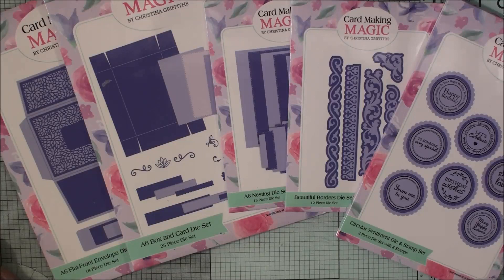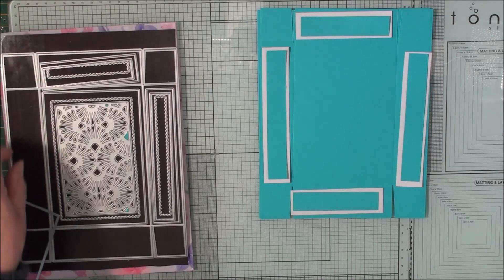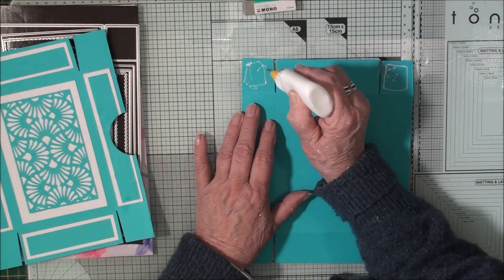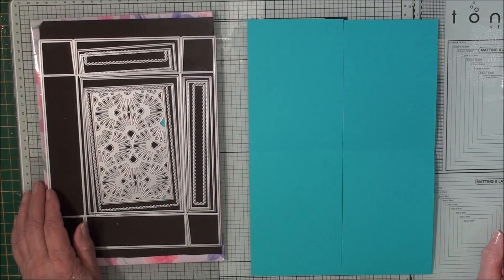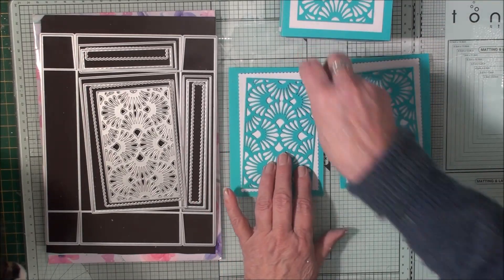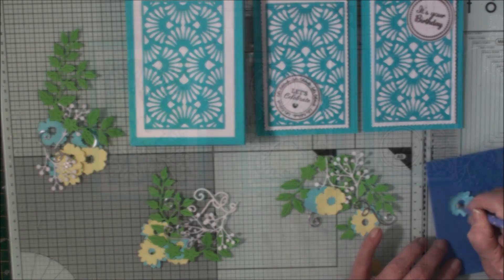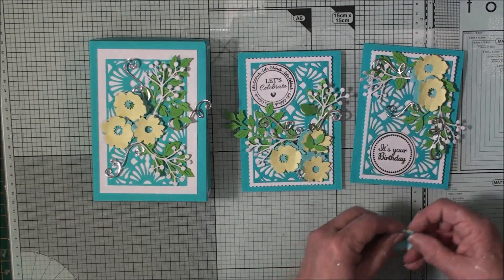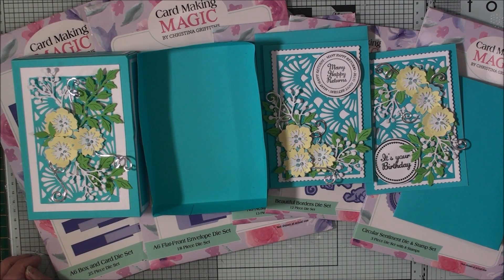A6 Card, Box & Envelope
A lovely collection of new dies from Card Making Magic and this time it is the A6 size which is perfect for smaller cards. Create beautiful boxes for them all and include the envelope too.

• A6 Die Set Box and Card Set of 25 | A6 Card Box...

• A6 Die Set Flat Front Envelope Set of 18 | A6 Card Box...

• Die & Stamp Set Circular Sentiment Set of 11 | A6 Card...

• A6 Die Set Nesting Set of 13 | A6 Card Box Collection

• A6 Die Set Beautiful Borders Set of 12 | A6 Card Box...